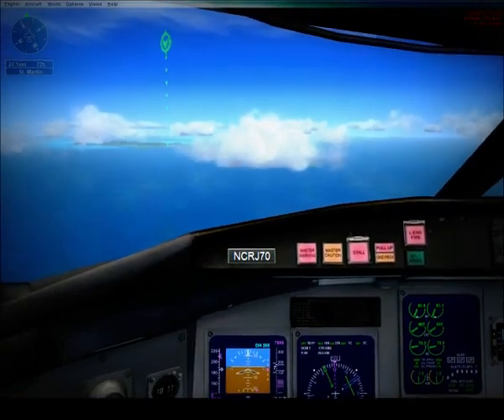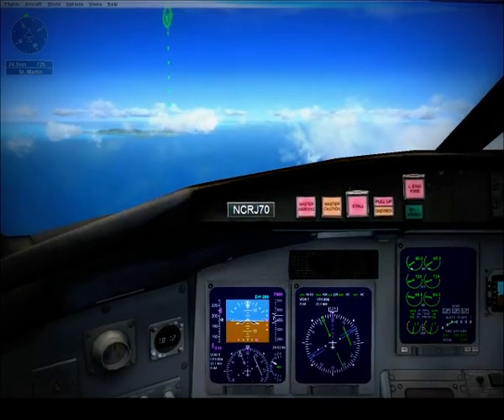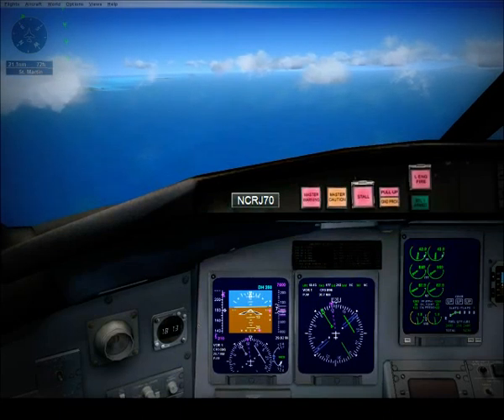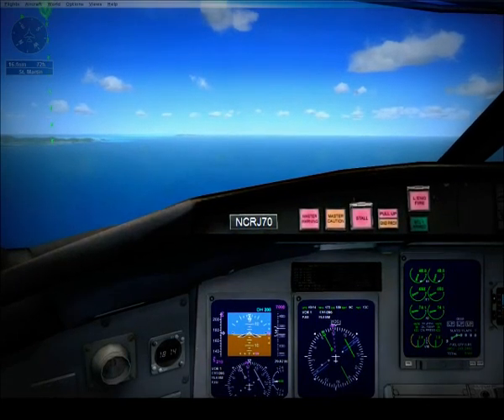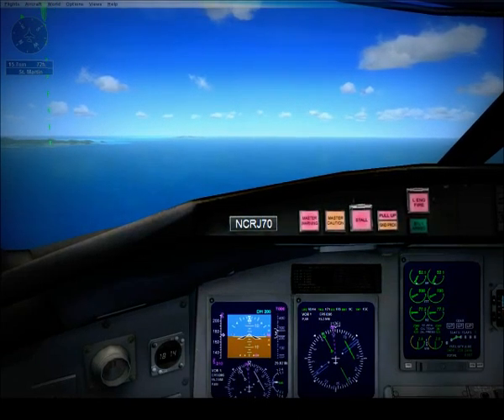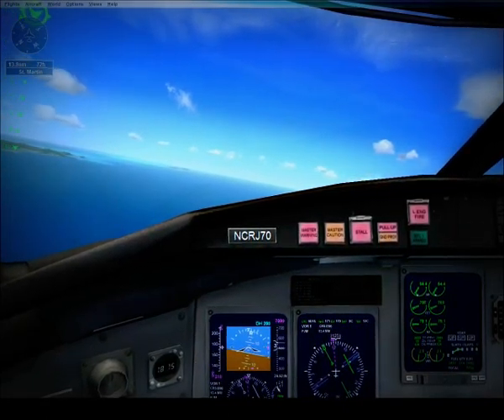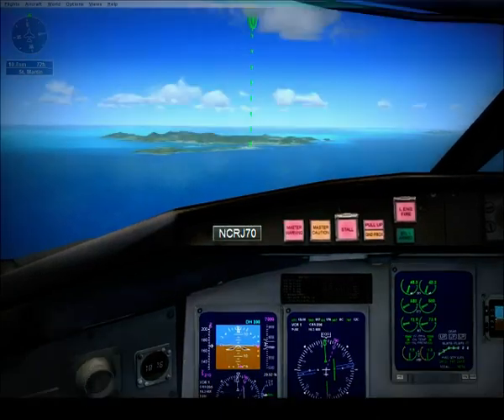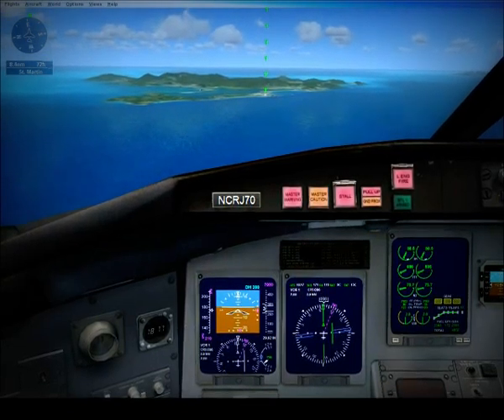Flight simulator X: landing at Princess Juliana International Airport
Airport information:
ICAO: TNCM
AMSL: 14ft / 4m
rwy: 10/28; len: 7546ft
type: Public
Coords: 18°02′27″N 063°06′34″W

aircraft information:
Type: Bombardier CRJ700
Length: 32.51 m
Wingspan: 23.24 m
Height: 7.57 m
Operating Empty Weight: 19.731t
Max payload weight: 8.52t
Engines: 2x GE CF34-8C5B1
Takeoff thrust: 2x 56.4 kN
Thrust APR: 2x 61.3 kN
Seating capacity: 70 seats ( 78 max 1-class )

Mission information:
Name: Caribbean Landing
Estimated time to complete: 15 minutes
Description: Fly a visual approach to the tropical island of St. Martin.
type: Visual approach
Suggested knowledge: Flying Jets, Bombardier CRJ700 Aircraft Information, Using the GPS
Communication callsing: World Travel 268
Communication: copilot handle all radio communication
reward: Layover in Paradise

Pilot's rating:
- landing on center of rwy: 1
- landing speed: 1-
- Landing altitude: 2
- Finish: 3
note: landing too hard

Pilot's overview:
Landings: 276
Day: 37.8
Night: 2.8
Instr: 1.5
Total: 40.6

Pilot's rewards:
Bombardier Trophy
200 Landings
Gold Wings
Pilot of the Hour
Iron WIngs
Bronze Rotors
Aluminium Rotors
Steel Rotors
Fabric Wings
Tin Wings
Bronze Wings
Aluminum Wings
Rubber Wings
25 Total Hours
10 Multi-Engine Hours
Flower Lei
Celebrity Autograph
Sitka Sunset
Layover in Paradise